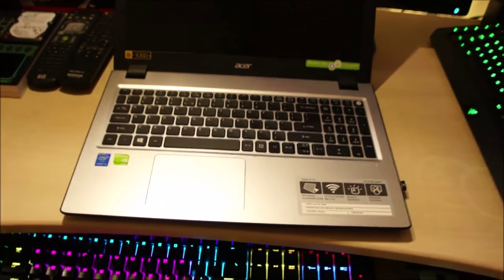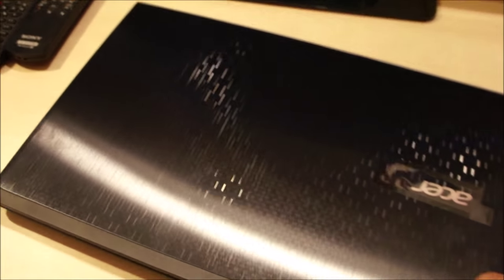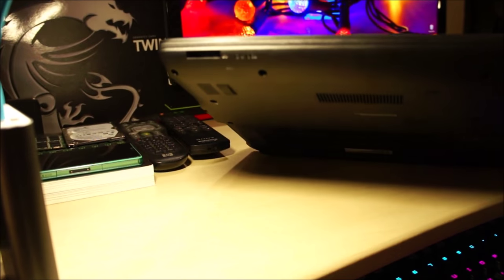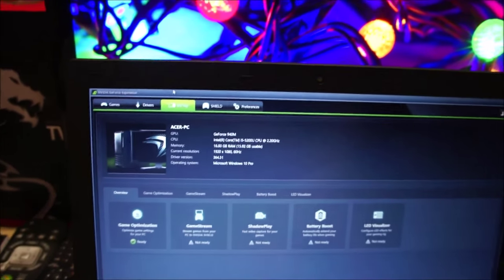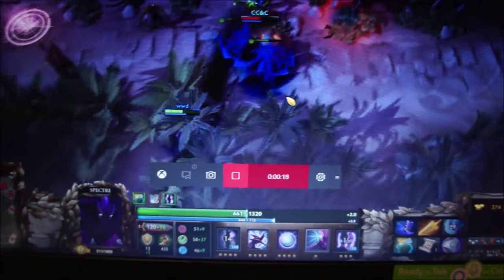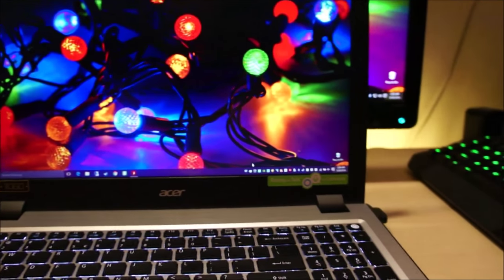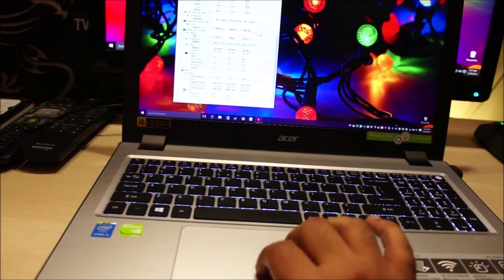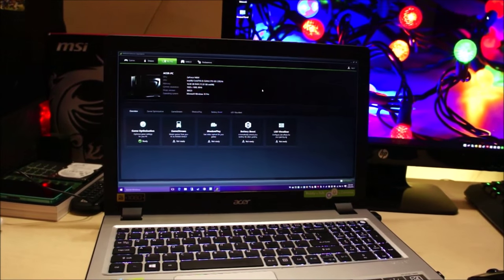Acer Aspire V3 574G full detailed review Corei5 GT940M (574G-54VY)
Hey guys welcome to my review of the Acer V15 V3-574G 54VY notebook review.
Specs:
5th Generation Intel Core i5 5200U 2.20 Ghz 2.70Ghz Turbo Boost
16GB DDR3 RAM
Nvidia GT940M 2GB dedicated video memory
1TB HardDrive